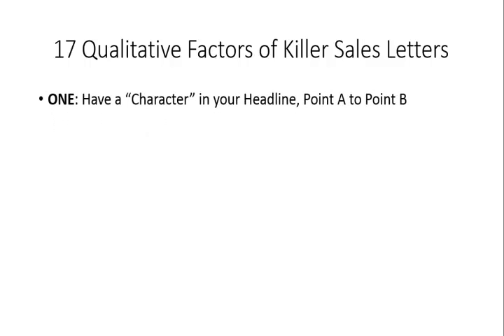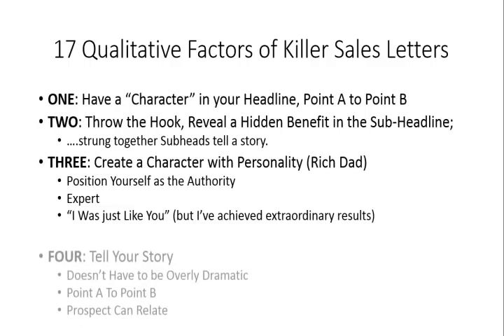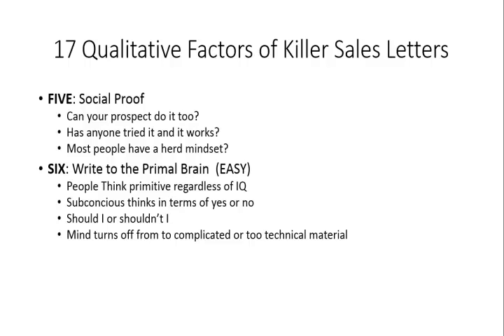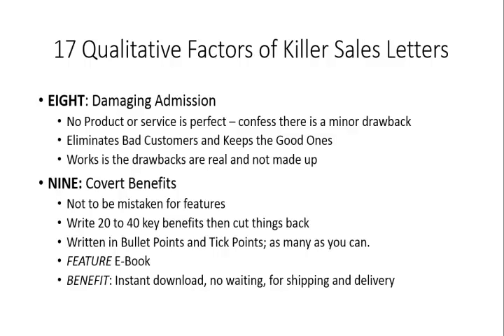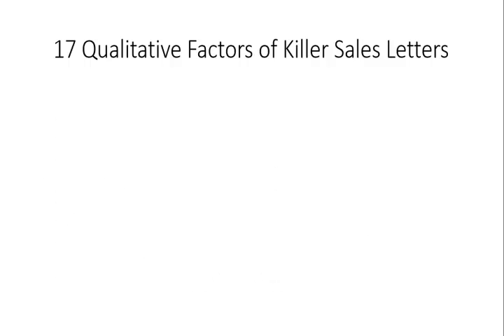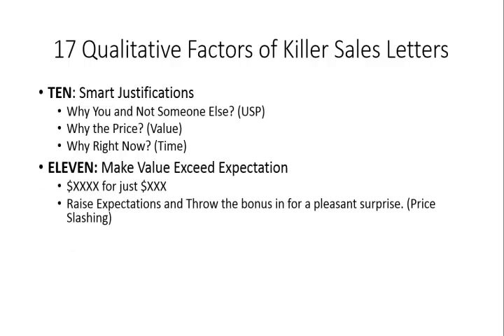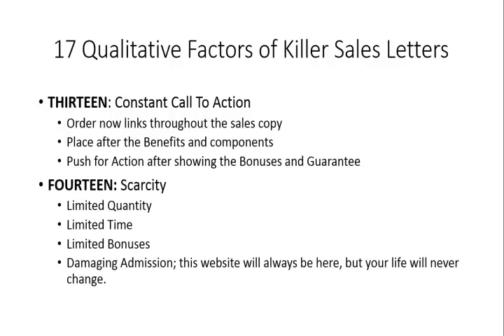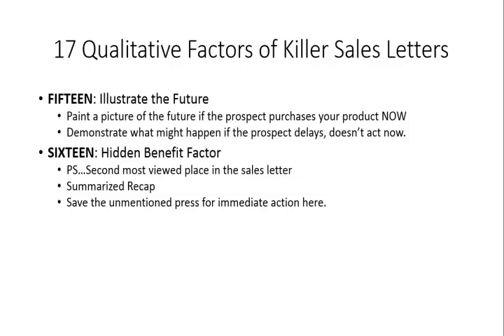Sales Funnel - Qualitative Factors Of Killer Sales Letters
17 Qualitative Factors Of A Killer Sales Letter:
How to create a killer sales letter that everyone will yell "shut up and take my money!"
Amateur marketers think they need to create a product.
 Rich marketers think about creating OFFERS.
Offers vs Products - two different things here.